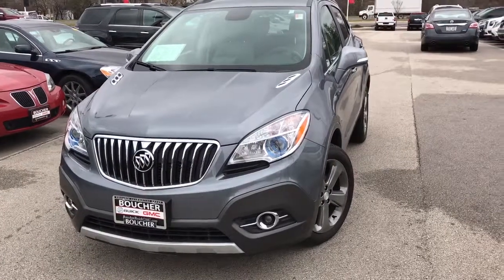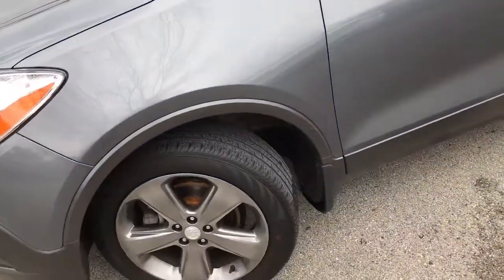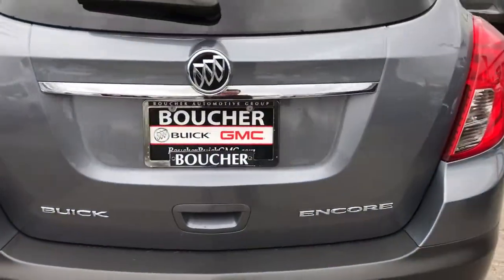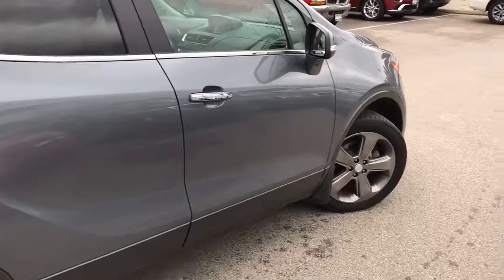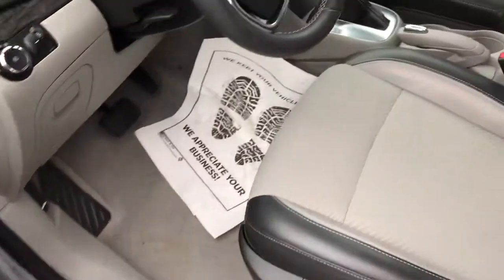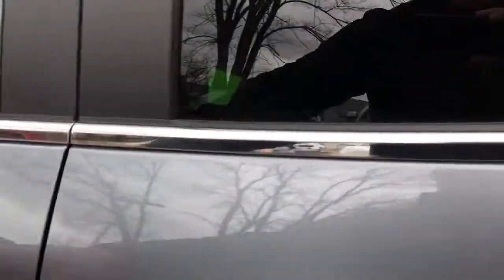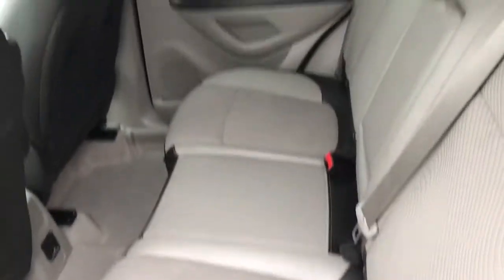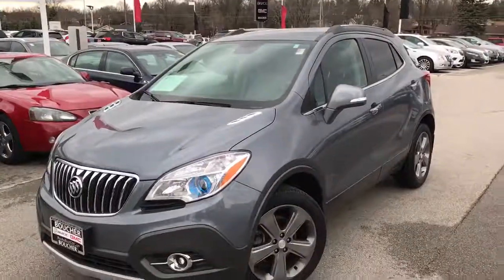2014 Buick Encore convenience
14 Encore convenience, 30k miles, remote start, backup camera, GM certified. Donny White Boucher Buick GMC 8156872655